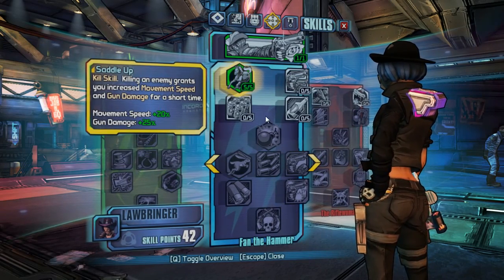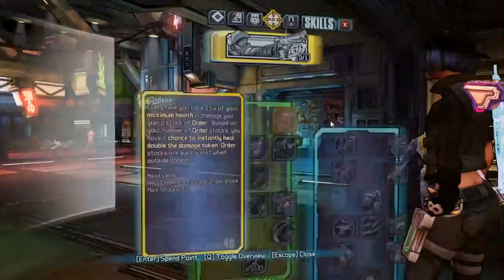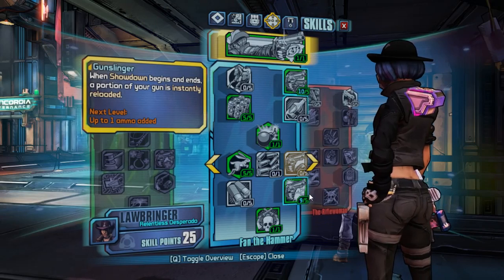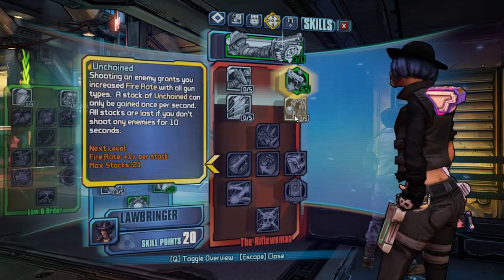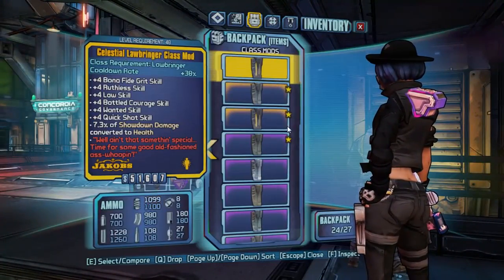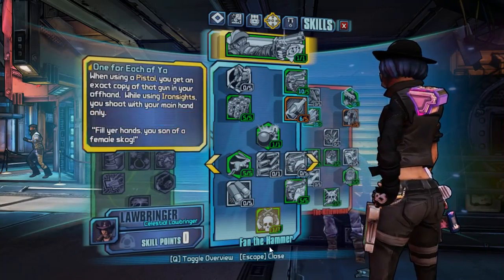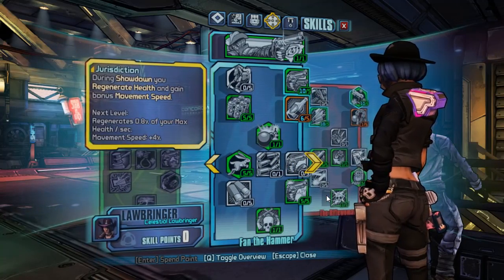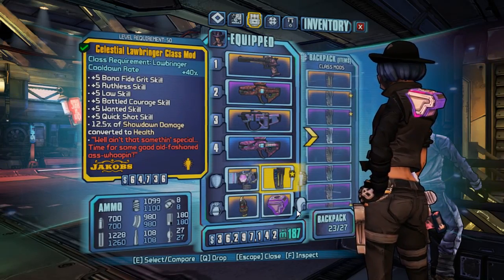Nisha builds 14,25,50 level & progress between Borderlands the pre sequel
Play as four new bad ass character classes as you take on the corrupt Dahl forces on Pandora’s moon, Elpis, under the leadership of Handsome Jack. Discover the untold story set between the original Borderlands and Borderlands 2 in Borderlands: The Pre-Sequel.

Discover the story behind Borderlands 2’s villain, Handsome Jack, and his rise to power in this brand new game in the Borderlands series. Taking place between the original Borderlands and Borderlands 2, the Pre-Sequel gives you a whole lotta new gameplay featuring the genre fusion of shooter and RPG gameplay that players can’t get enough of. Suport my project any amount is appreciated